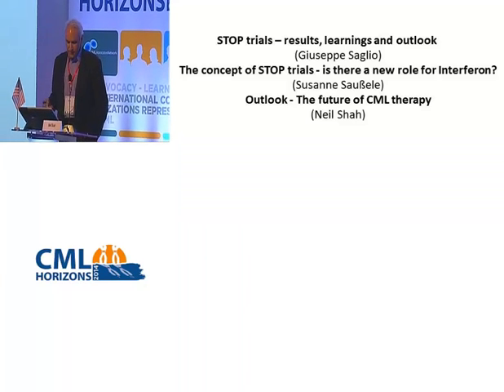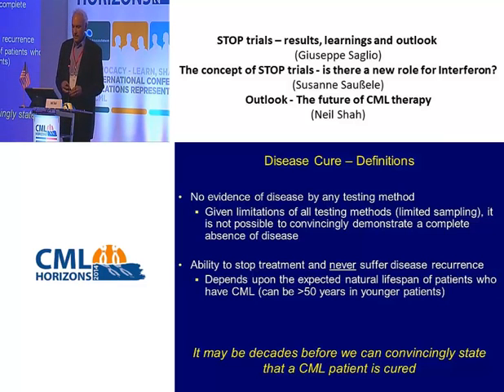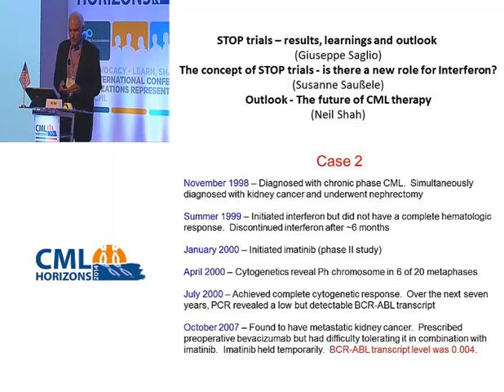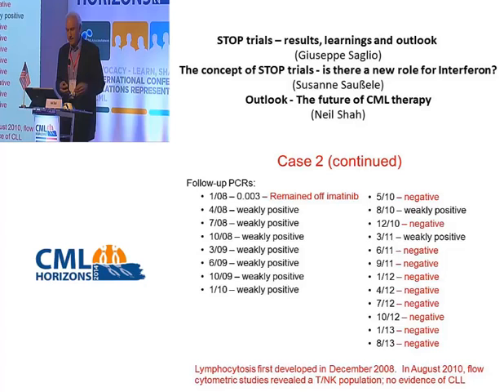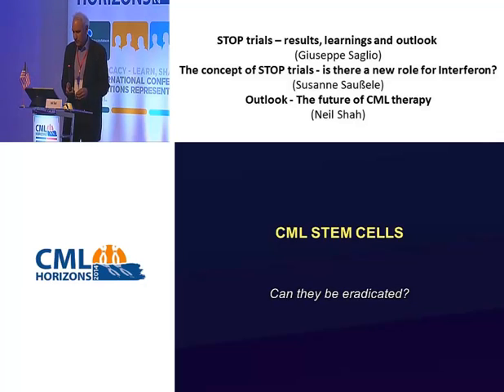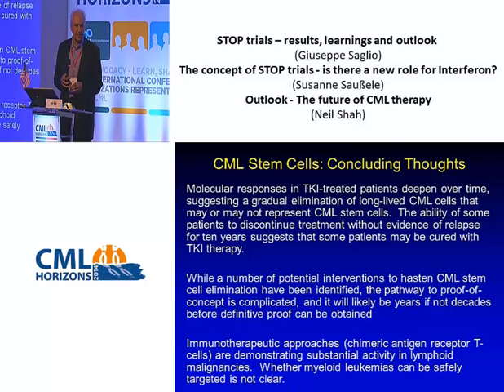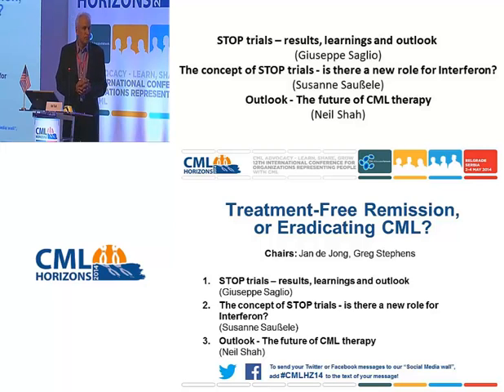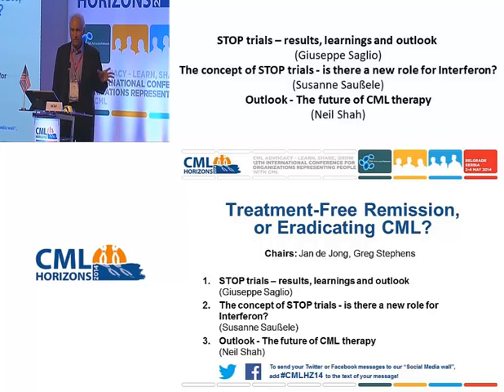CML Horizons 2014: Outlook - the future of CML therapy (Neil Shah)